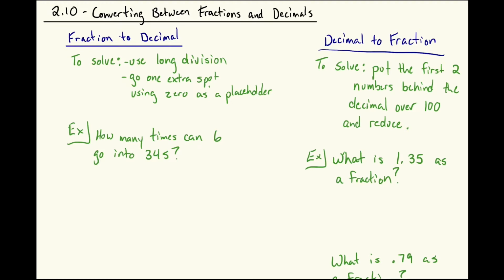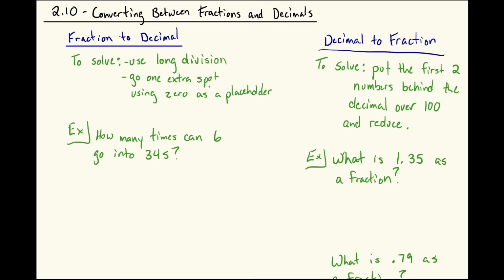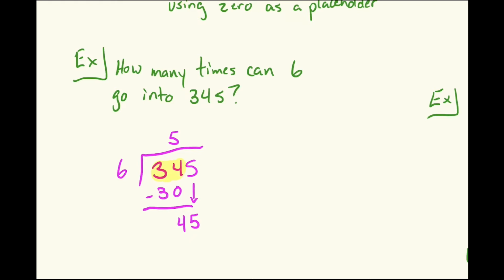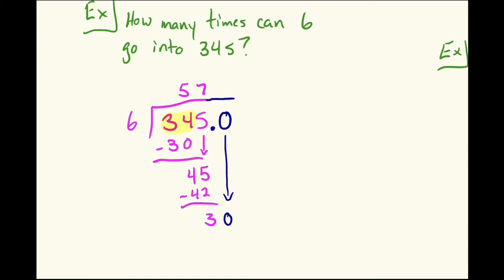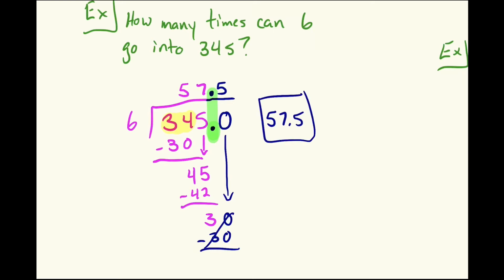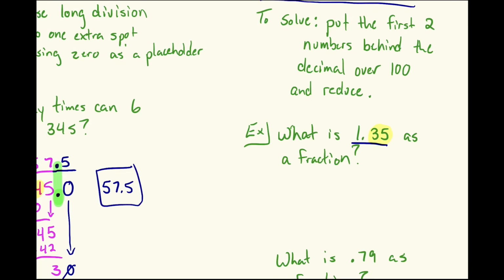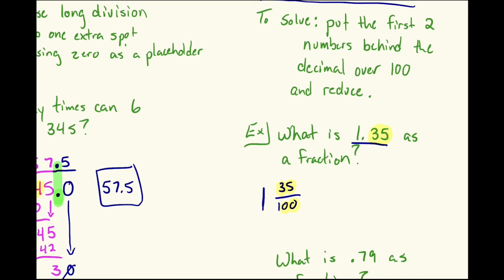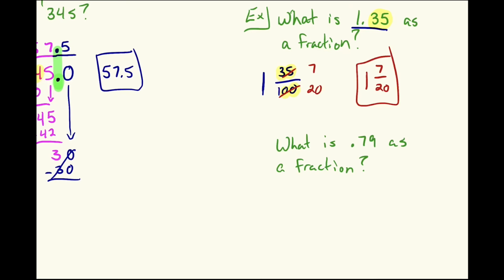Math 099 - Lesson 2.10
0:00 - Introduction
0:40 - Converting a Fraction to a Decimal Example
4:00 - Converting a Decimal to a Fraction Examples